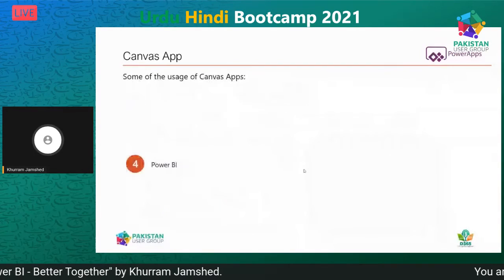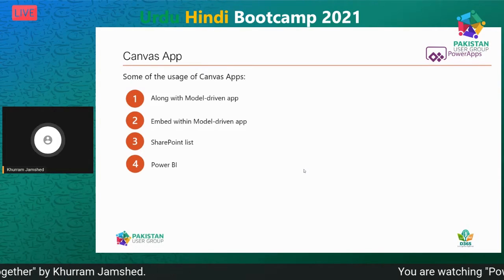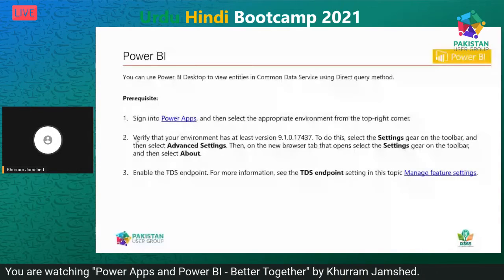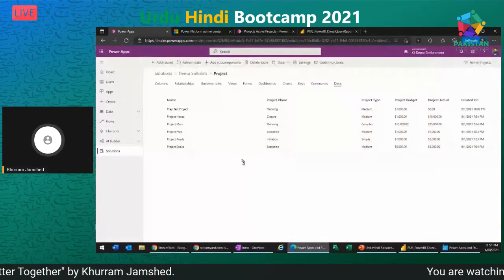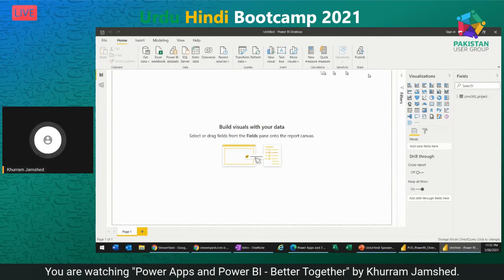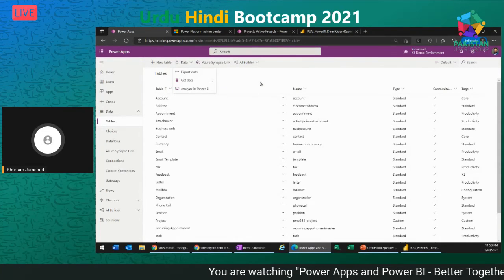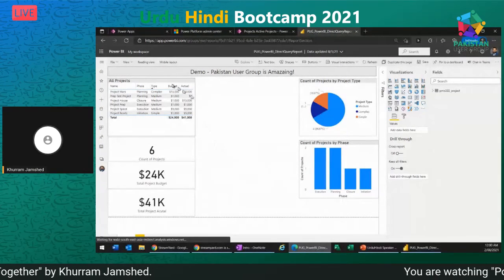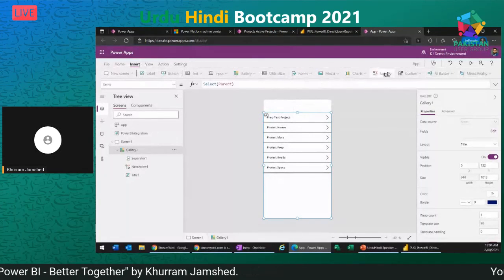Power Apps and Power BI - Better Together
In this session we will walk though an Integration between the two using PowerApps visuals within Power BI.